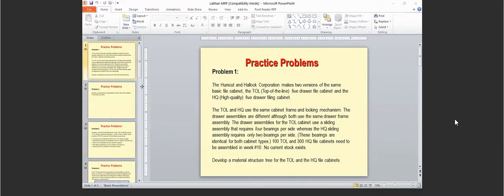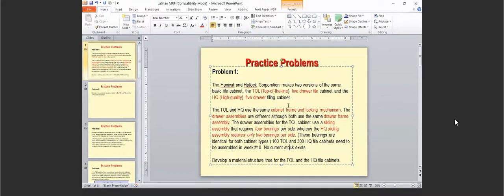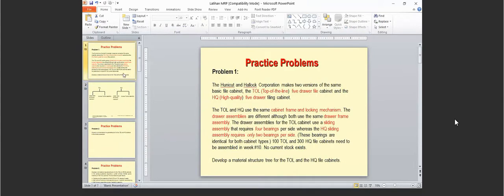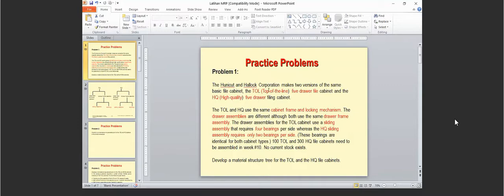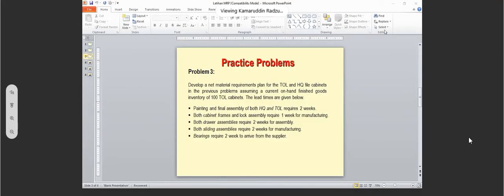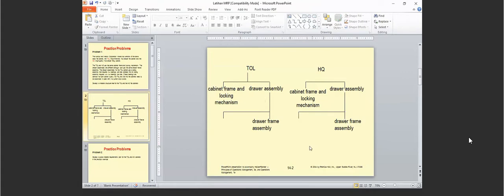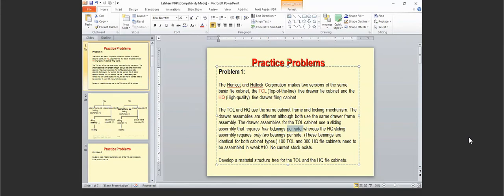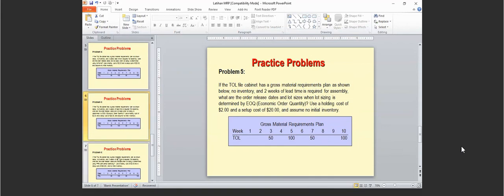inventory 31/12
ntory